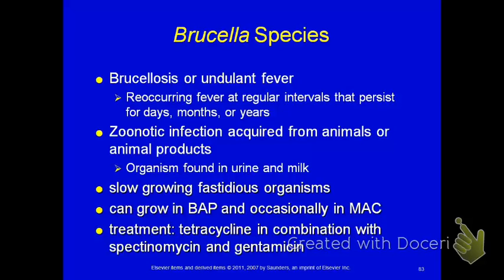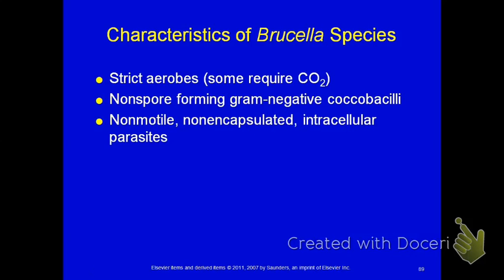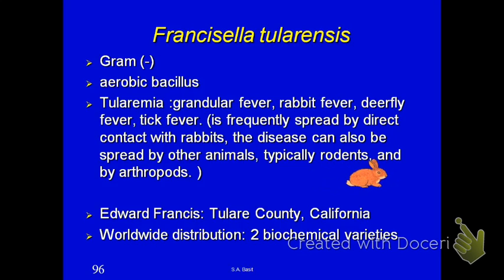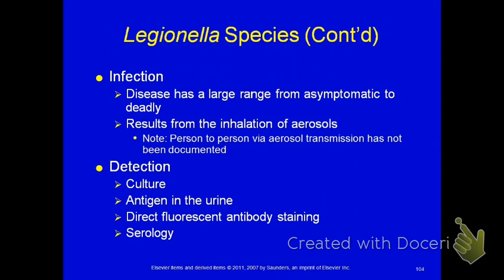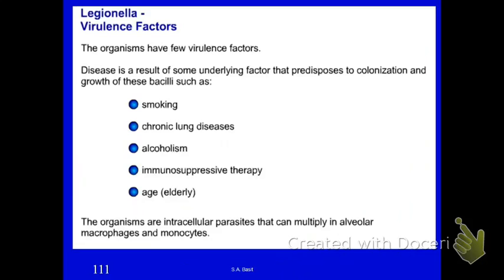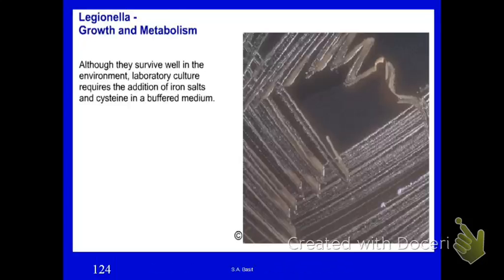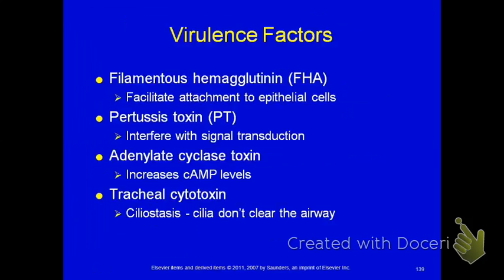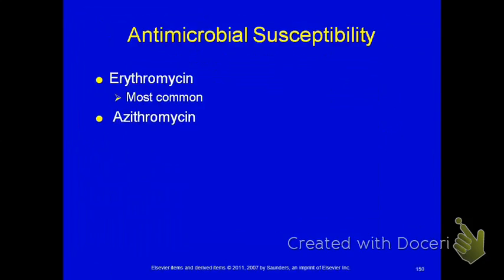Hemophilus & Other Fastidious Part 2